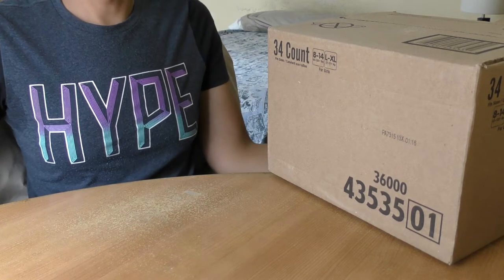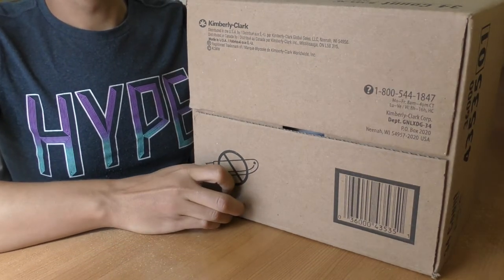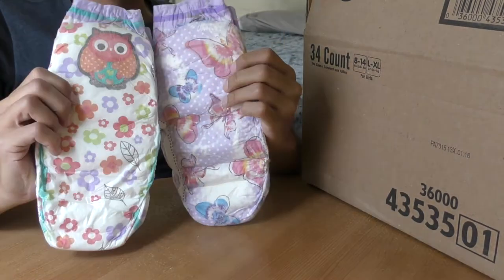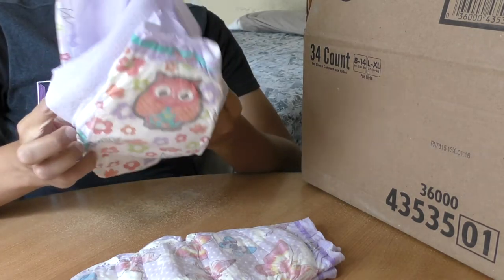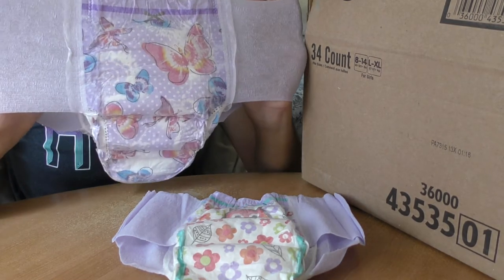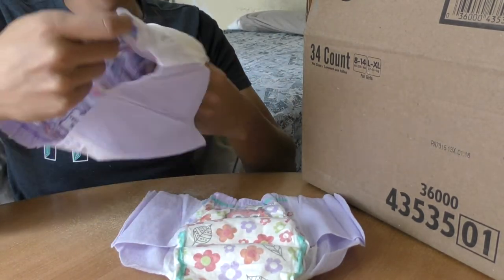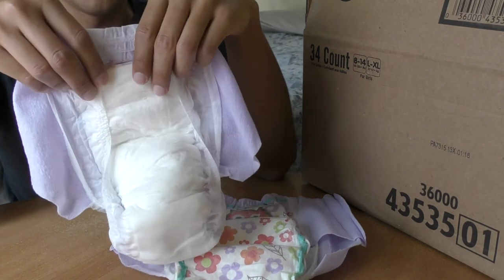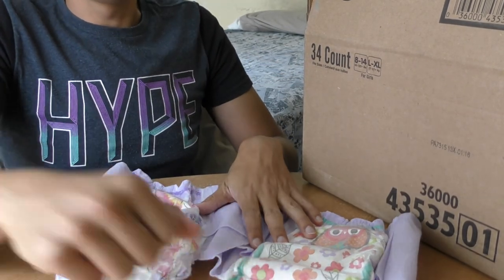GoodNites L/XL for girls, package opening